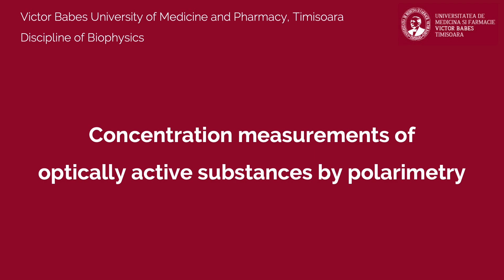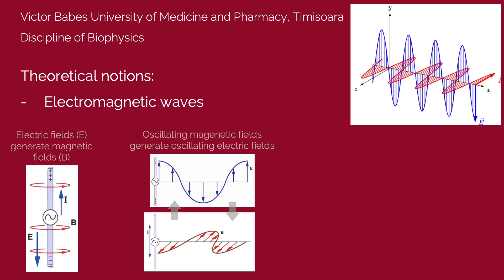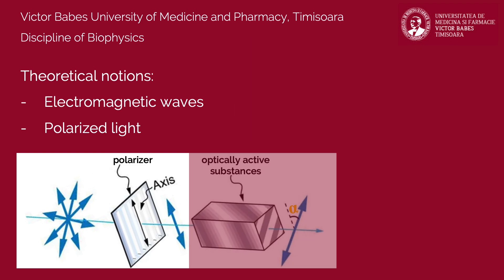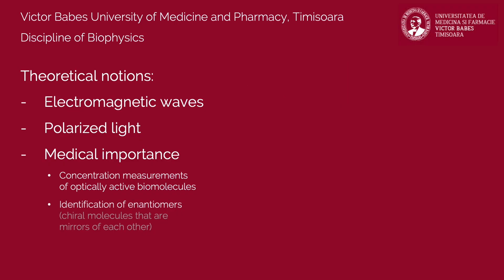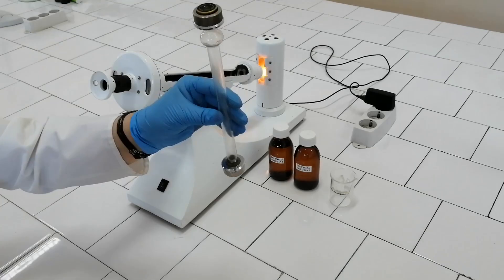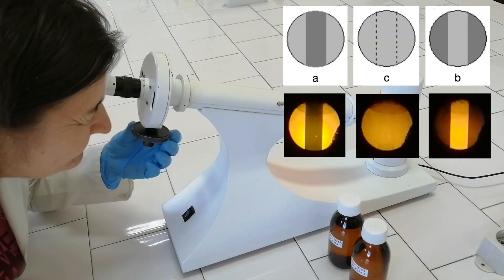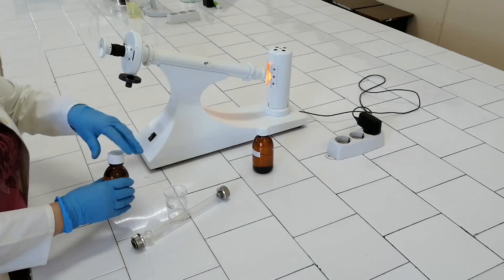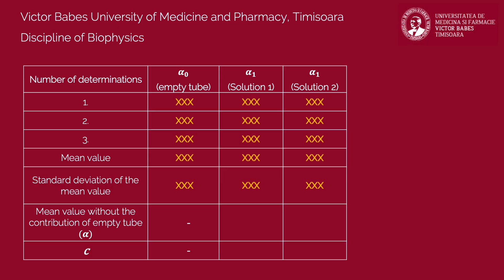Concentration measurements of optically active substances by polarimetry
Instructional video for performing the practical work titled "Concentration measurements of optically active substances by polarimetry".

Discipline of Biophysics
Victor Babes University of Medicine and Pharmacy, Timisoara, Romania